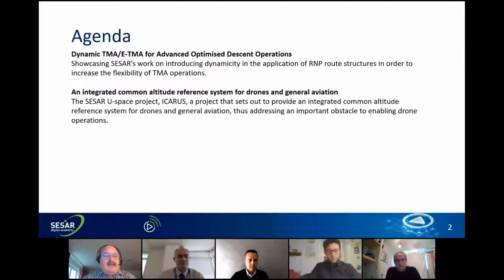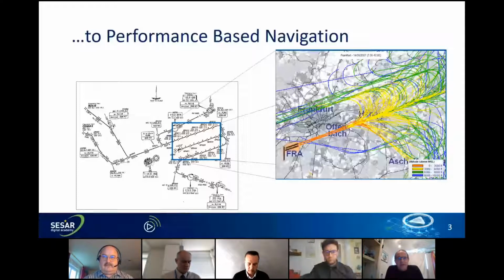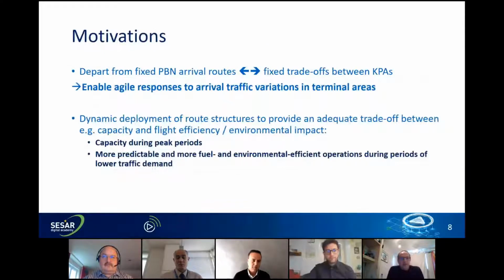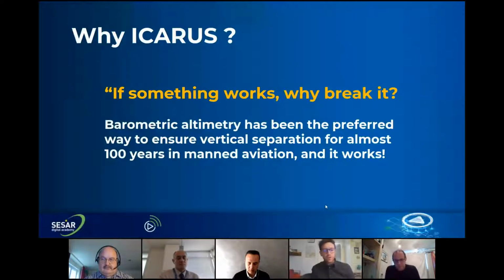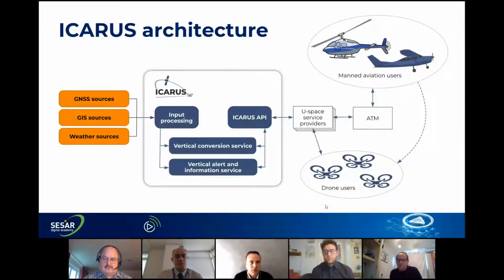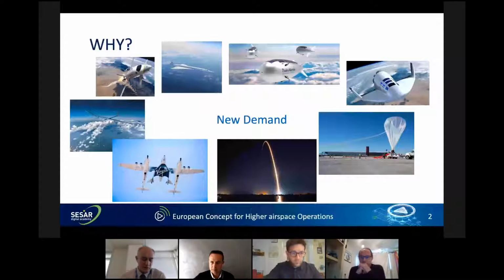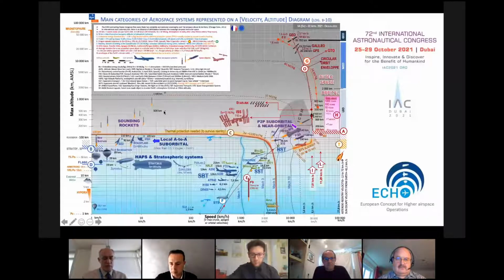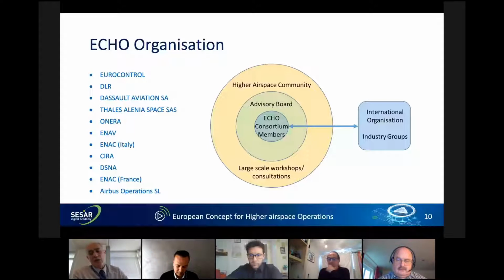SESAR Webinar innovation in airspace utilisation - webinar replay